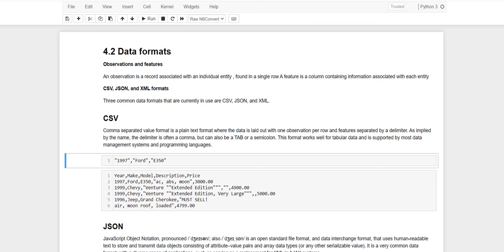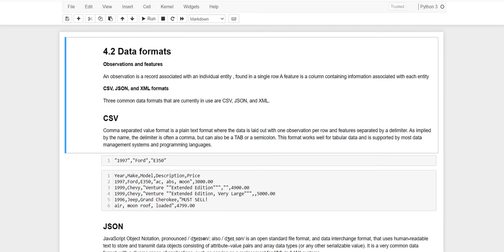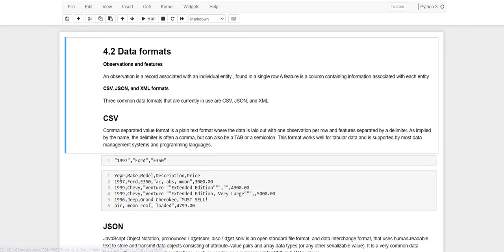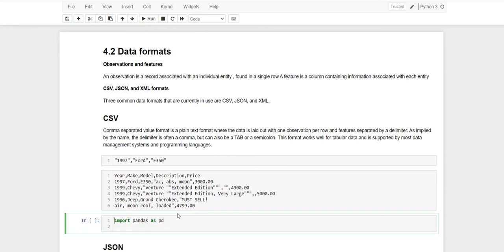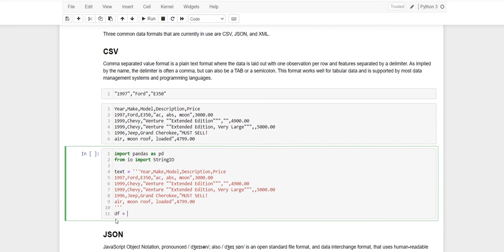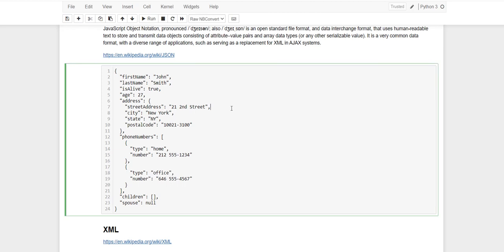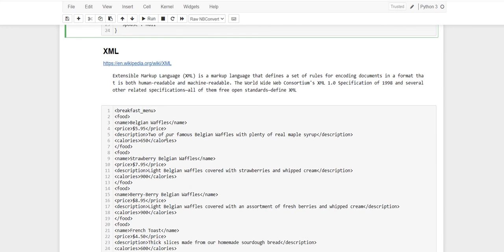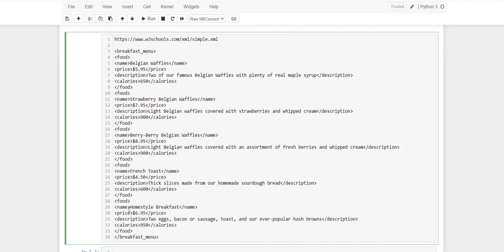4.2 Data Formats